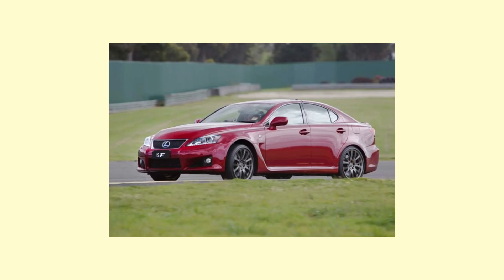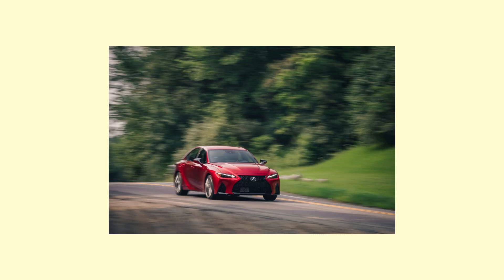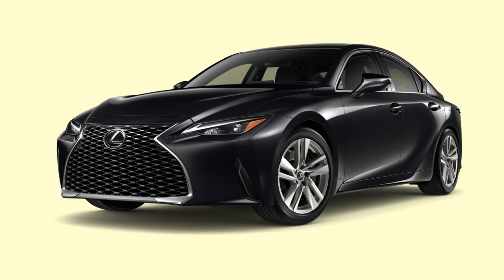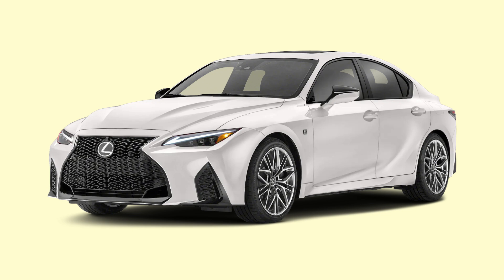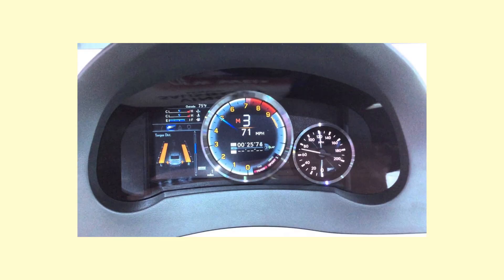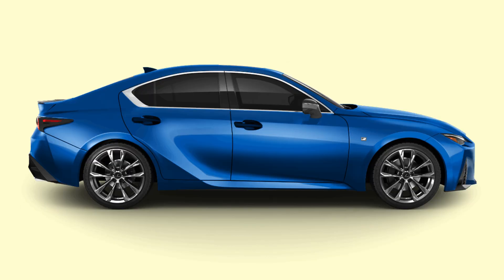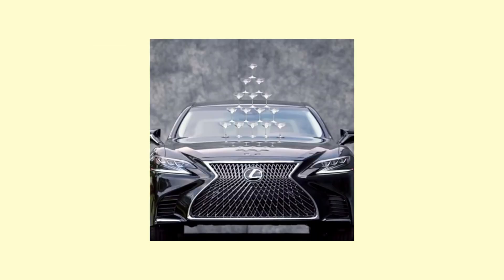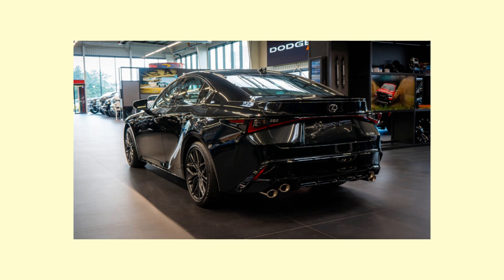Automotive X-Ray: Lexus IS 500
We reverse engineer the IS 500 and dive deep underneath its exterior to understand the changes made from the IS F, and how it takes a lot of changes from the RC F, GS F and LC 500! If you're looking for a brand new luxury sedan that feels emotional, you may have found the perfect car!

Index:
0:00 Prelude
1:08 Engine Brief
5:23 Engine Renovation
9:20 Transmission
11:55 Dynamics
14:23 Suspension
16:44 Chassis & Underbody
18:56 Concluding Remarks